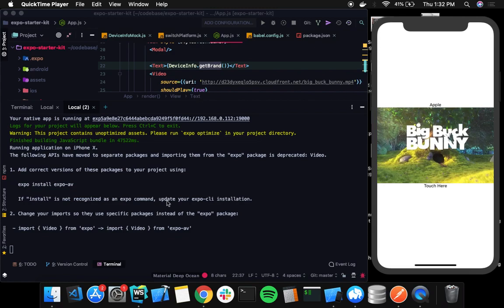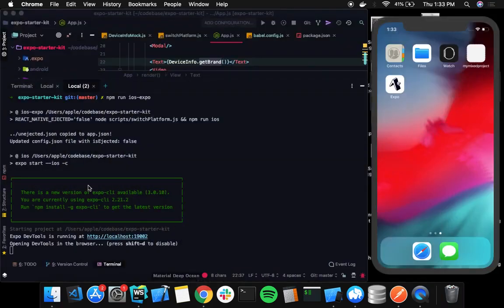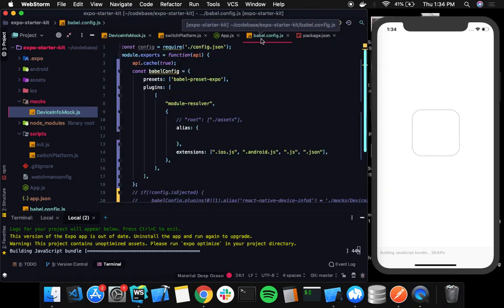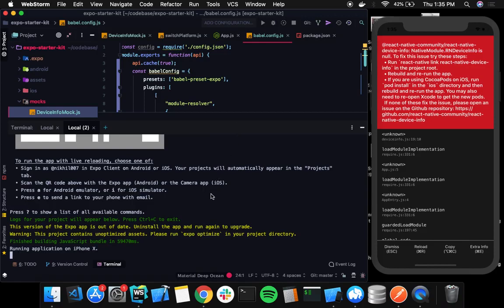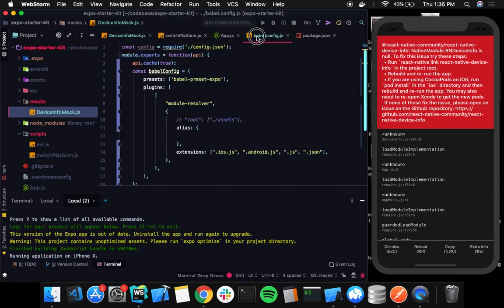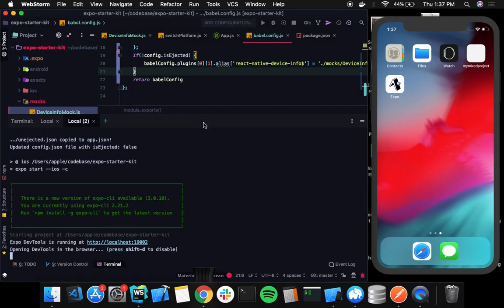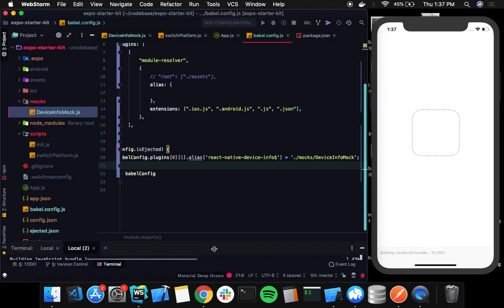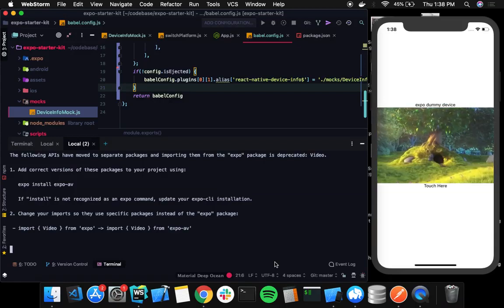How to hire expo developers in US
How to hire expo developers in US, How to hire expo developers in UK, How to hire expo developers